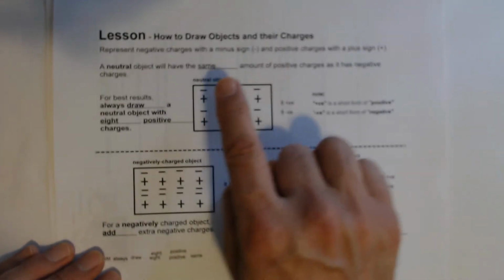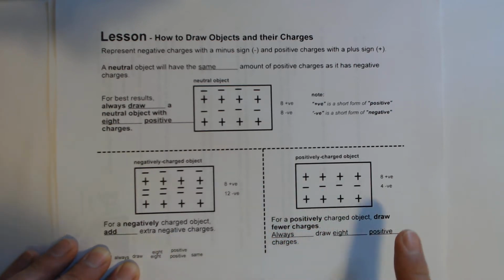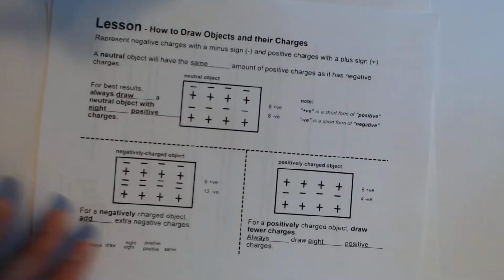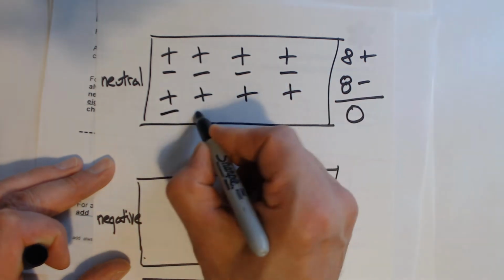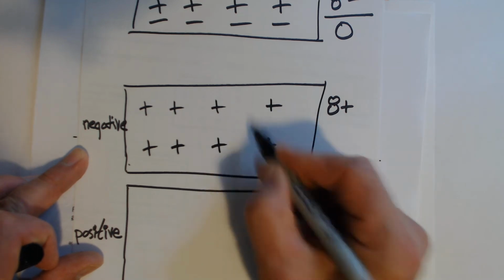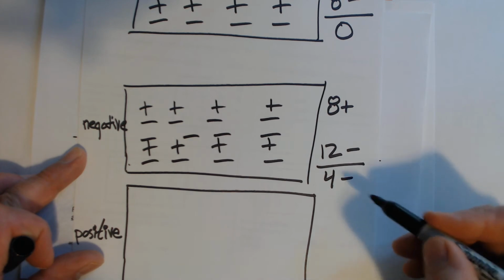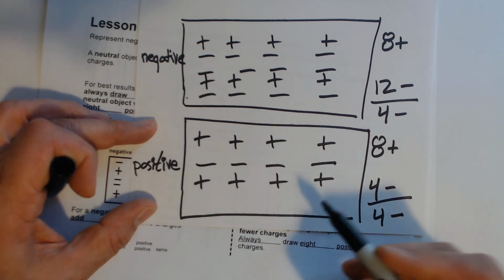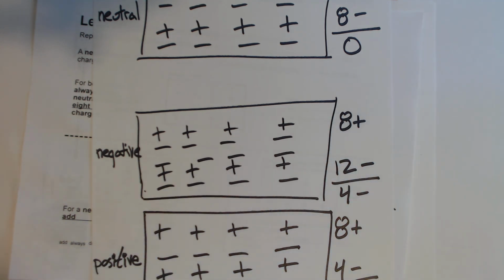Charge by Touch drawing objects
Drawing charges on objects for static electricity